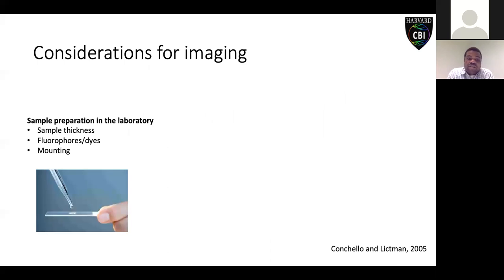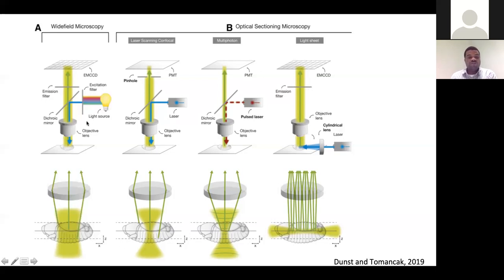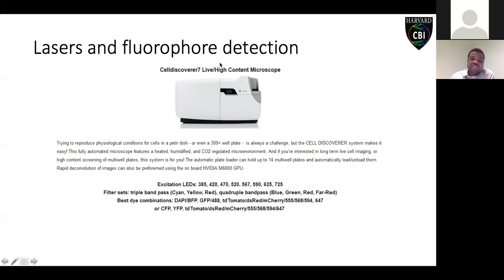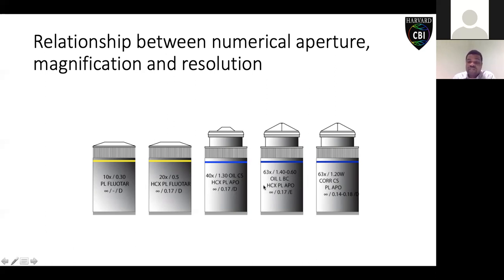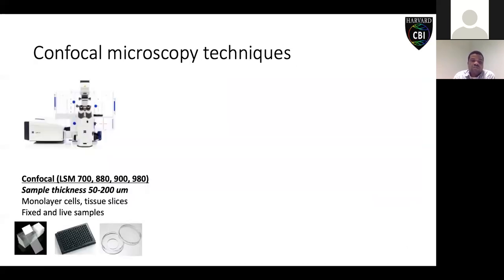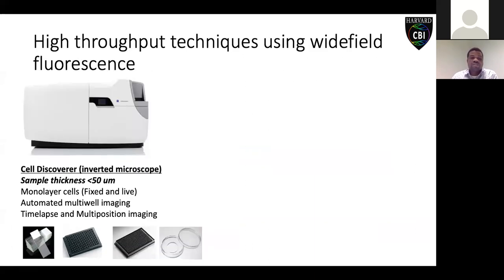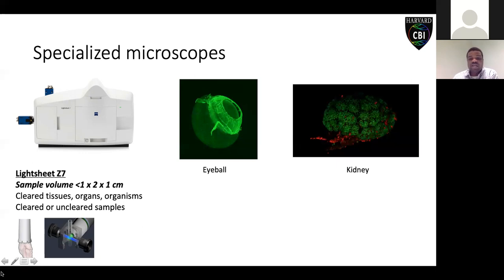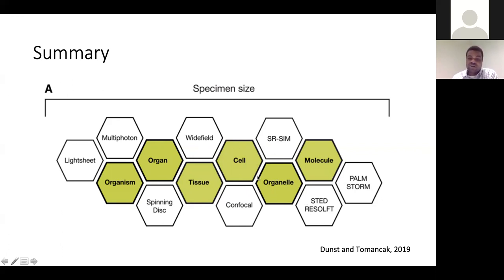How to choose your microscope at the HCBI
Kwasi gives an introduction to the many microscopes available at the HCBI and some tips on how to choose the right one for your research!